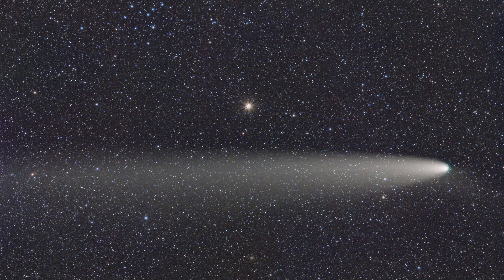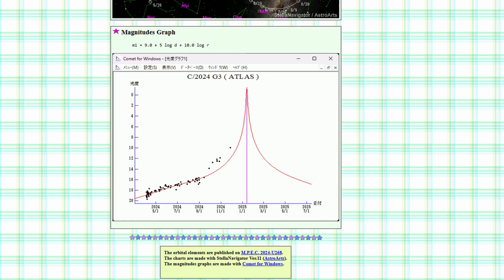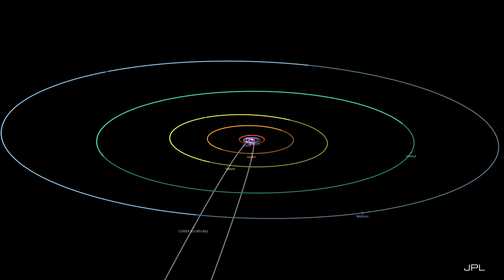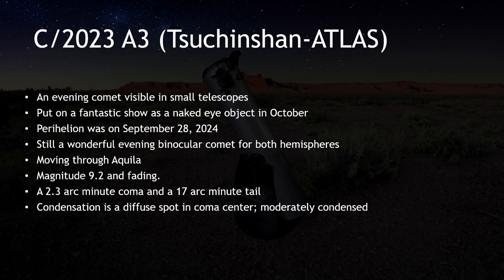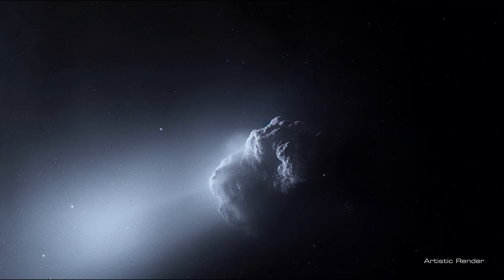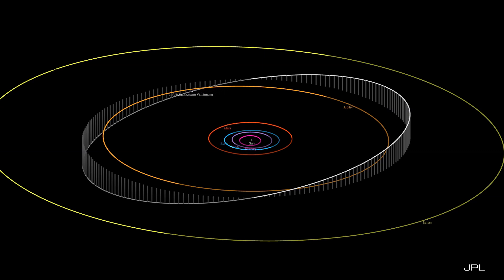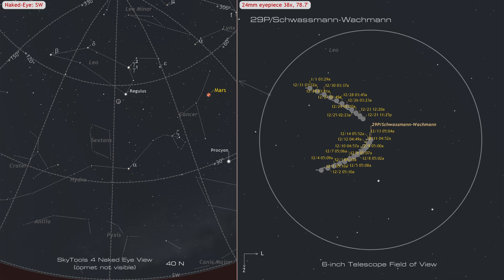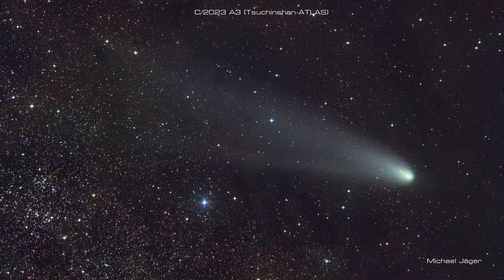Comet Chasing - the mystery of 29P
Another busy month! We offer binocular observing advice for C/2024 G3 (ATLAS) in the southern hemisphere, delve into how bright it may ultimately become, and whether or not it will survive perihelion. C/2023 A3 (Tsuchinshan-ATLAS) is still a fantastic comet for small telescopes, and we take a deep dive into the mystery of 29P, the most active object in the solar system, and how to observe it in December after its massive outburst. We finish with the telescopic comet 333P/LINEAR.

Join our Comet Chasing community for regular updates on comet visibility, viewing tips, and insights into astronomy. Whether you're a seasoned observer or new to the field, there's always something new to discover in the night sky.

00:00 Intro
00:58 C/2024 G3 (ATLAS)
05:16 C/2023 A3 (Tsuchinshan–ATLAS)
06:04 29P/Schwassmann-Wachmann
10:37 333P/LINEAR